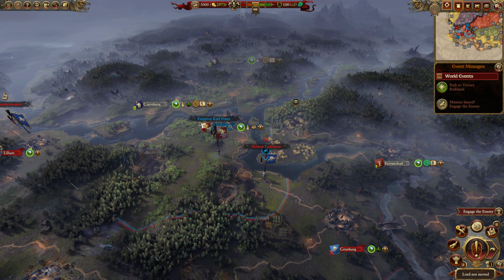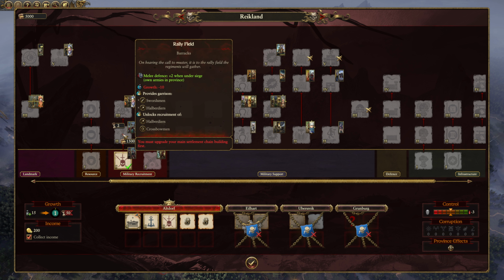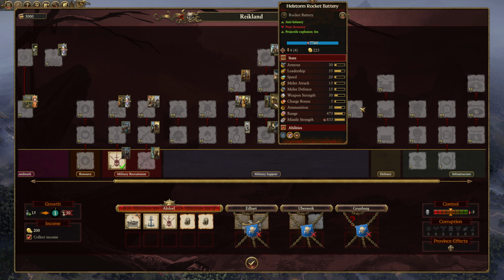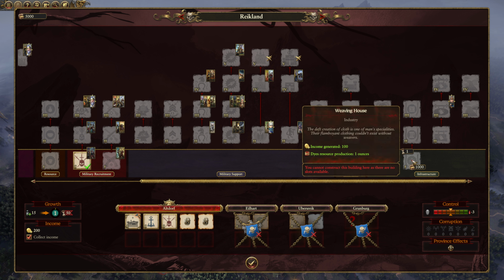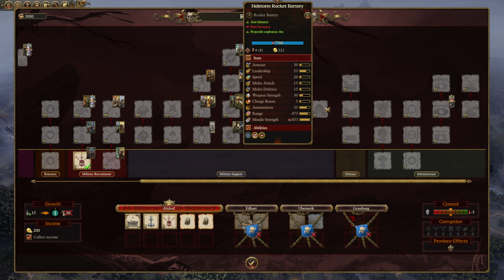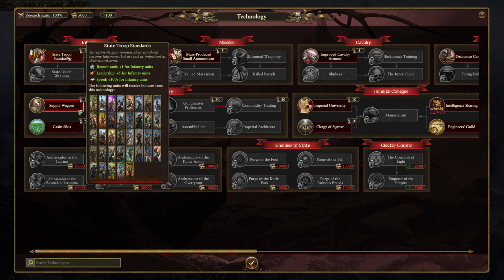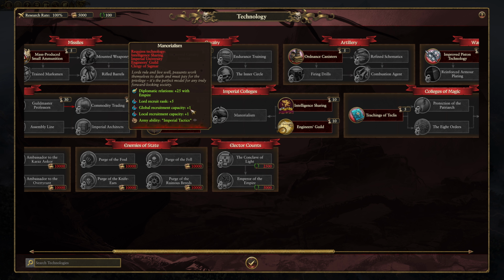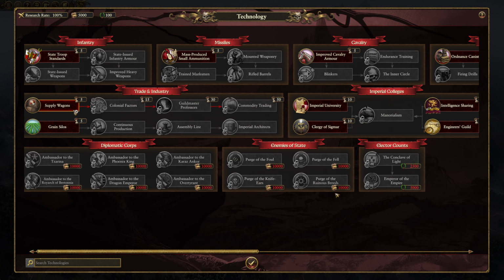SFO vs Vanilla | The Empire | Settlement and Technology Comparison | Warhammer 3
SFO adds units, changes buildings, increases costs and changes many aspects of the game.  Here we take a look at the buildings and technologies changes.  Factions and leaders will come soon!

Thanks to those who suggested trying SFO again, and of course immense thanks to the tireless crew of the SFO team.

And appreciation to the viewers who recommended a Teclis campaign, and another look at my mic settings!!

00:00 Introduction, Settlement Building Changes
06:51 Technology Tree

Mods:
SFO - Grimhammer - Scorched Earth
Better Camera
Disabled Startup Videos
Auto Resolve Quest Battles
Unique Faction UI

Video Settings:
NVIDIA NVENC H.264
P5: Slow (Good Quality)
25000 kbps
GQ Single Pass High Profile